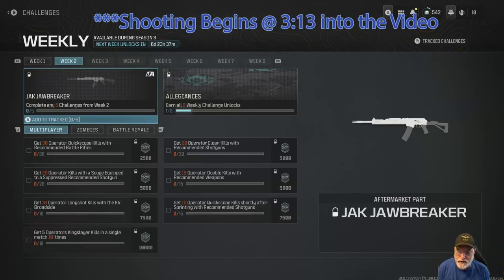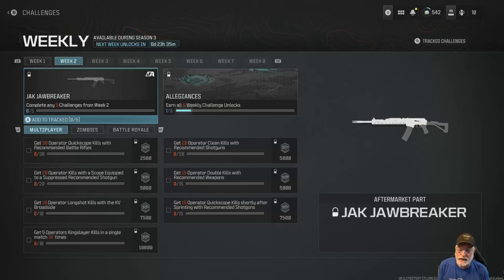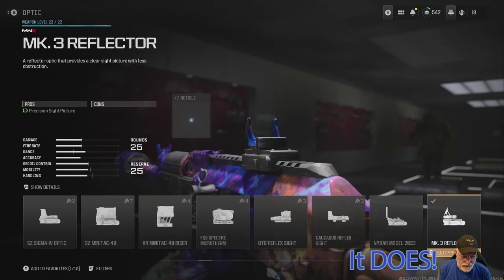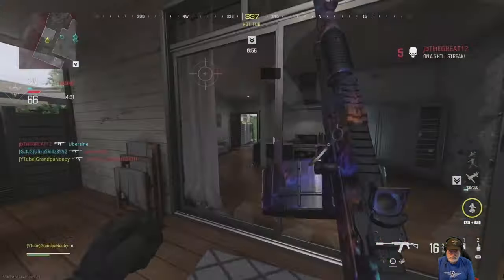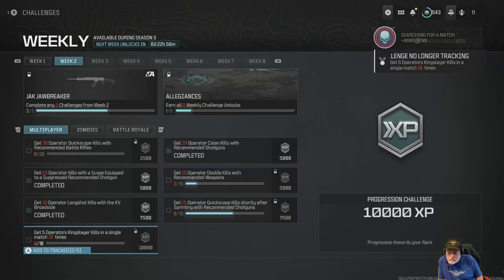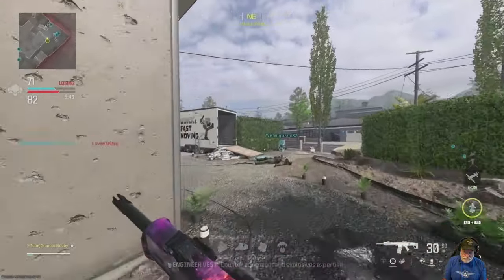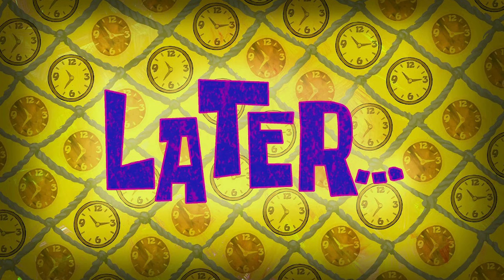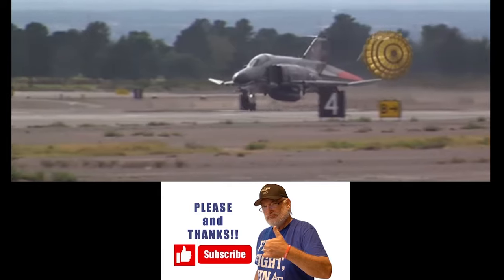Week 2 Challenges: Strategies and Execution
Working to Unlock the JAK Jawbreaker Kit for the KV Broadside (remember that weapon?)